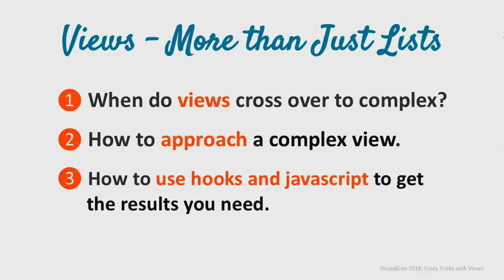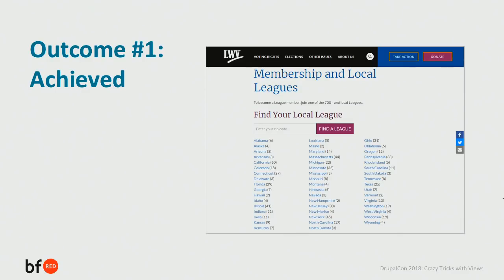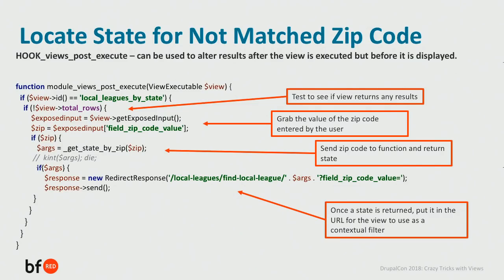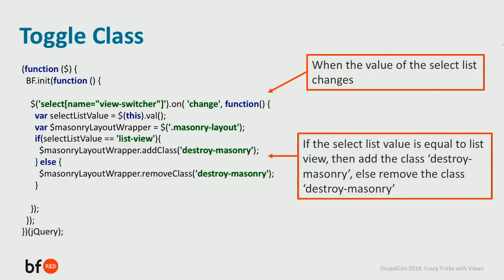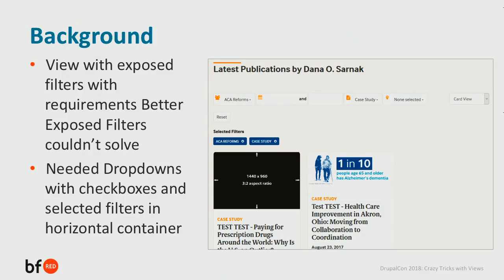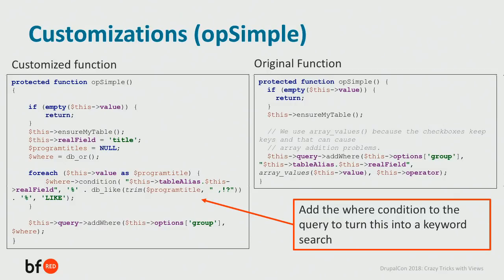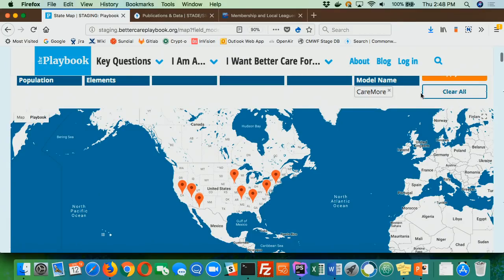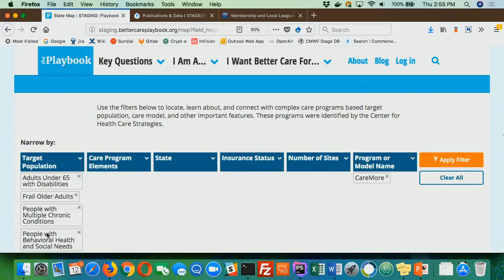DrupalCon Nashville 2018: Crazy Tricks with Views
Dive into the more complex ways the Views module can be used to create content lists with robust functionality. We’ll walk you through a year’s worth of Drupal 8 projects that had their own unique quirks and desires, and show you the little intricacies, roadblocks, and landmines we came across, and solutions not found in documentation. Come learn the creative ways we used to blow through (and beyond) the limitations of Drupal 8 Views and its integrations with other modules.

Through case studies and examples, this presentation will highlight how to:

Create faceted search views that go beyond the out-of-the-box widgets
Manipulate results using pre and post-execute view hooks
Create exposed dropdown filters and custom fields using the Views Plugin architecture
Create a “switcher” that allows visitors to display one view in many different ways